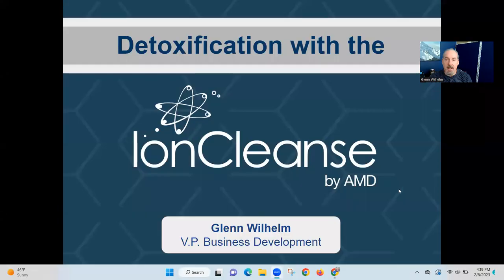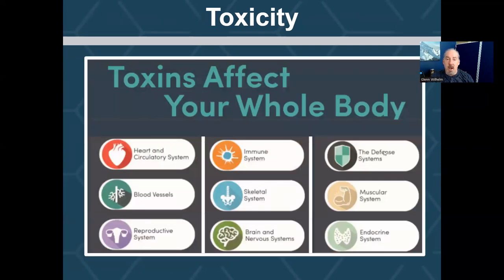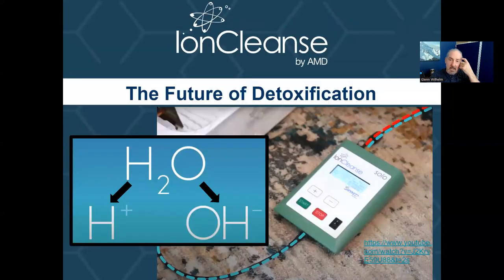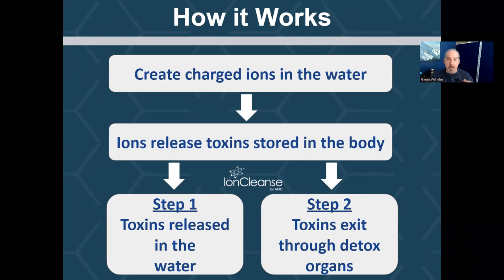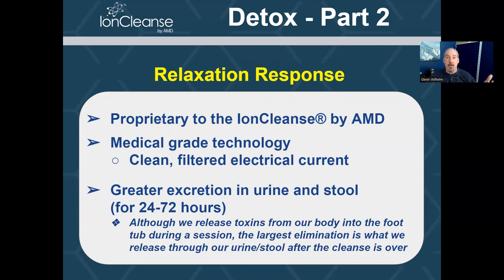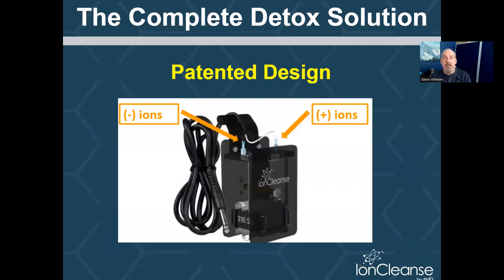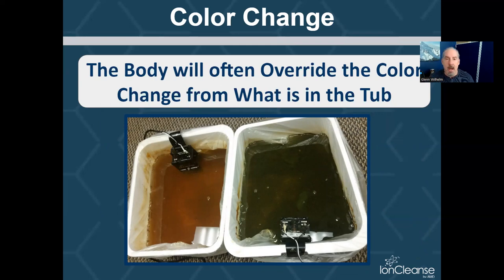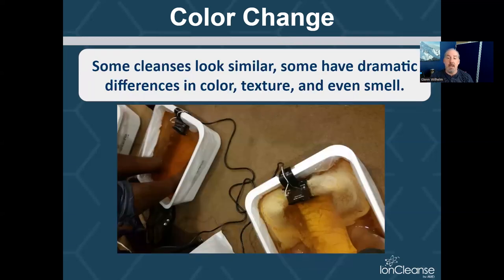IonCleanse Fundamentals for Family Use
This video will address the following:
How does the IonCleanse by AMD work? What about the color change?
How does AMD's patented and proprietary technology make it different than other forms of detoxification? Is there really a 60-day, 100% money back guarantee?